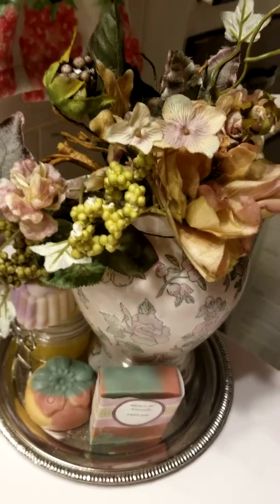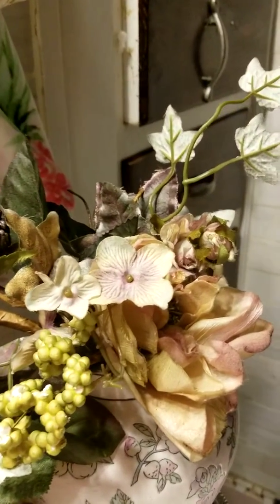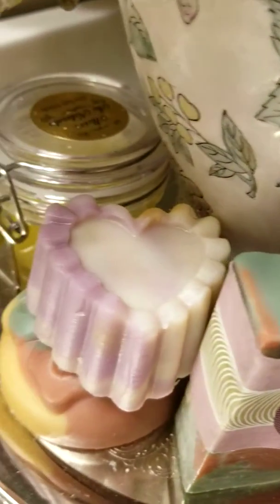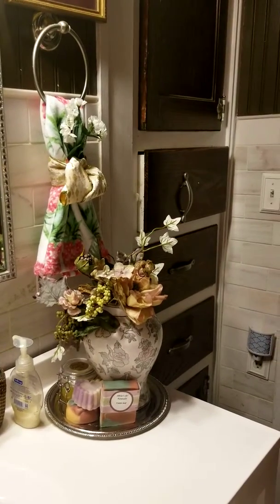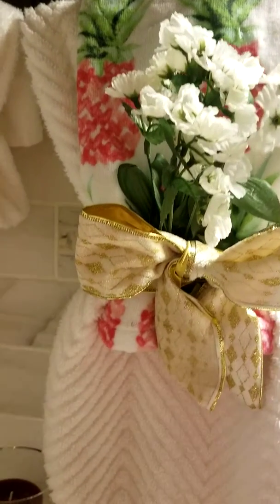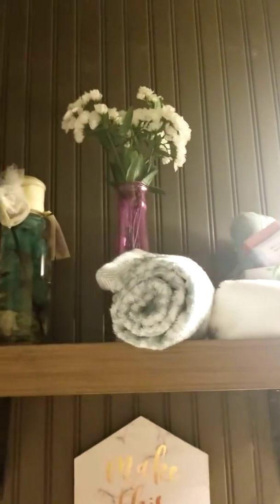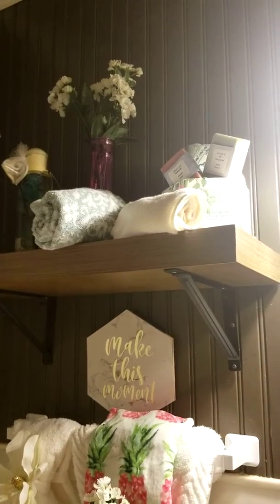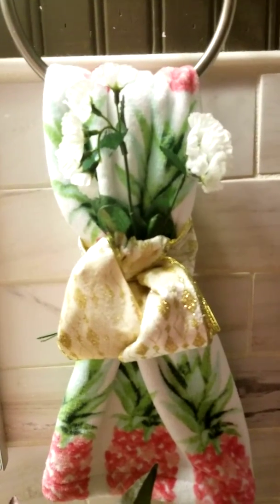Redesigning by Chering Eden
Items for your home